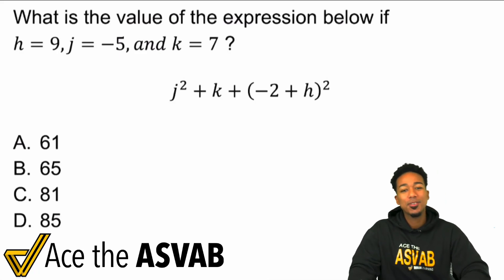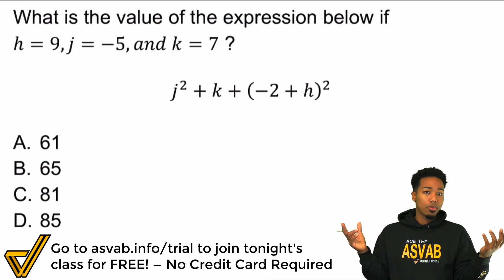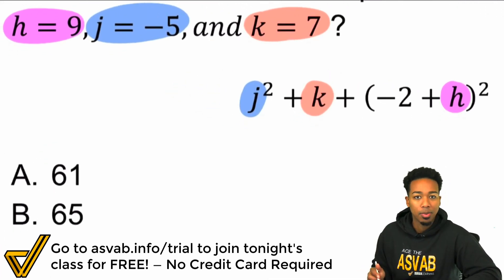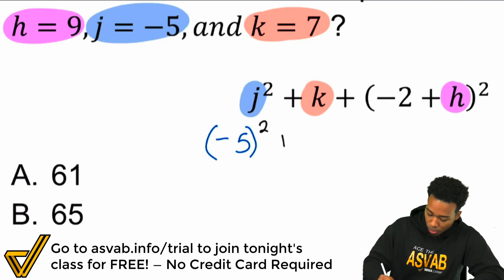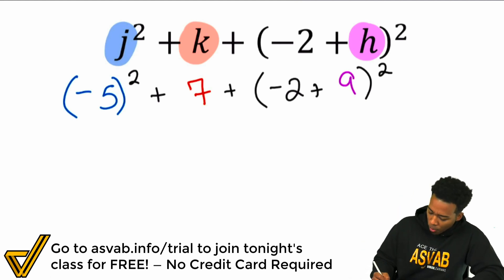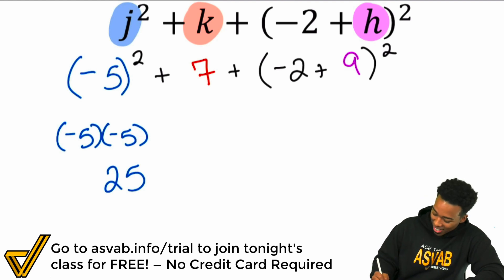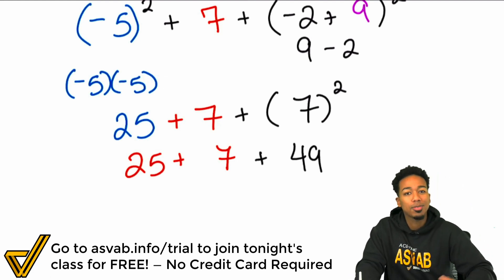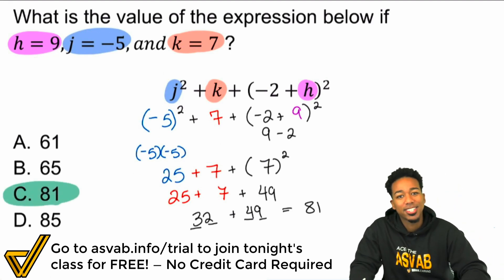ASVAB Math Knowledge - How to Evaluate Variable Expressions (Join the Class Tonight!)